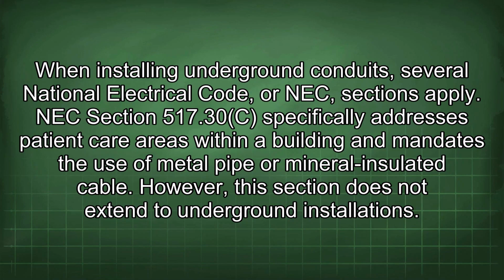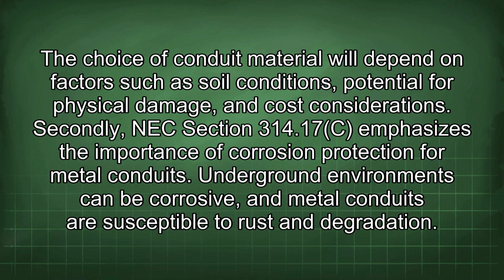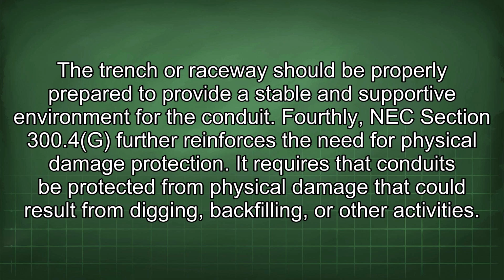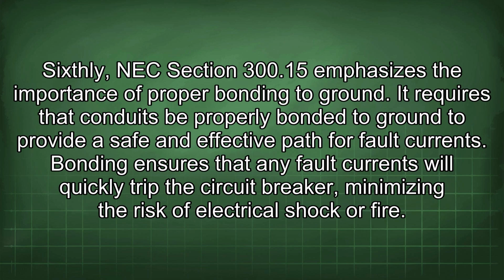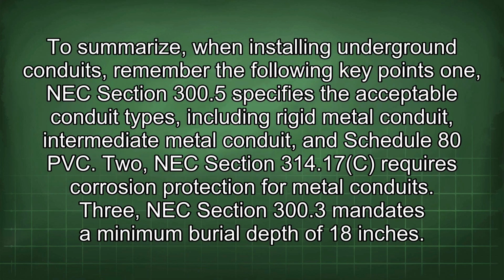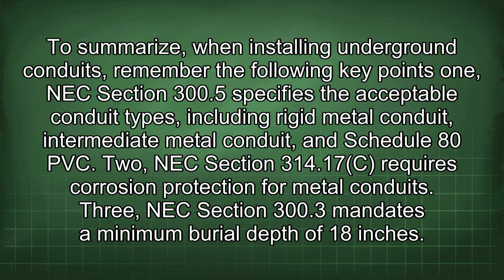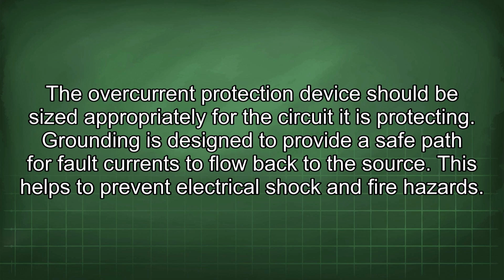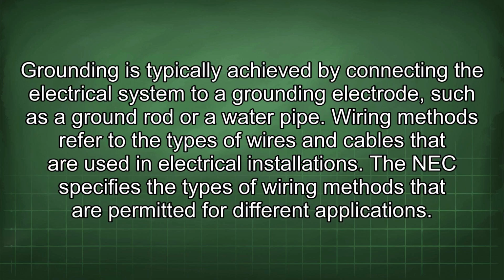NEC Requirements for Underground Conduit Installations Explained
Understand NEC requirements for underground conduit installations. This video covers NEC sections 300.5, 314.17(C), 300.3, 300.4(G), 300.3(B), and 300.15. Learn about conduit types, burial depths, corrosion protection, physical damage prevention, and grounding requirements.